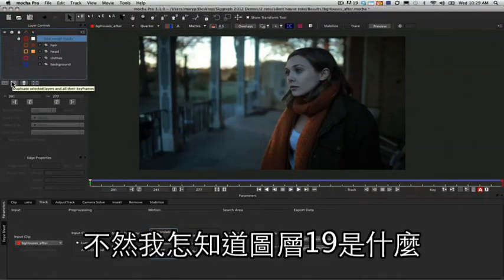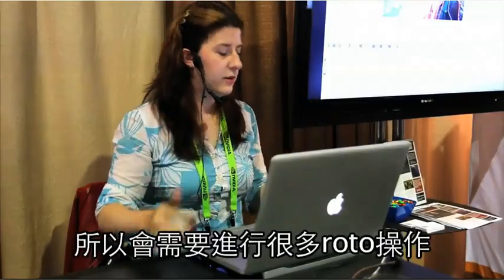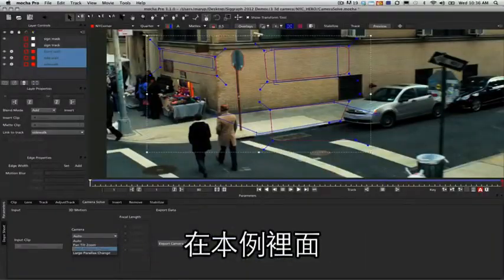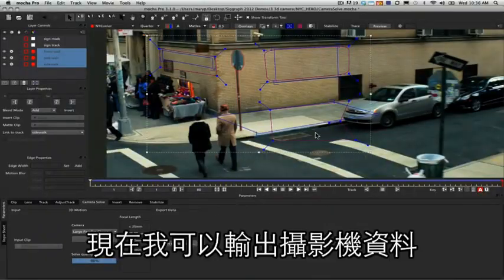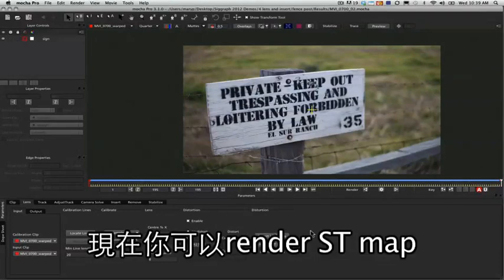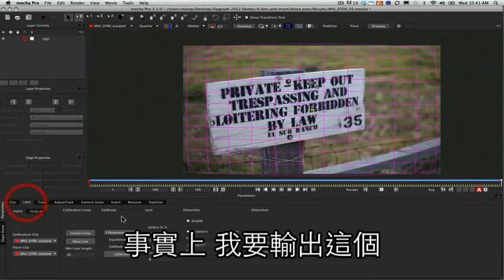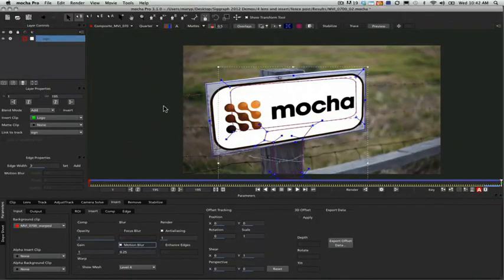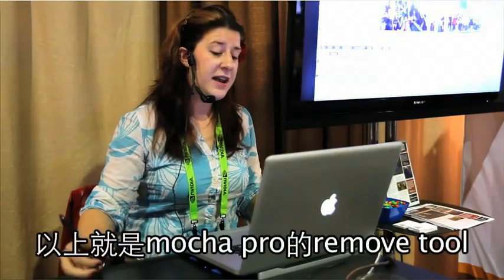mocha Pro 新功能展示＠Siggraph 2012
mocha 專家 Mary Popin 在美國 Siggraph 2012 現場，透過實例介紹 mocha Pro 最新版本如 Red 素材支援、bounding box、dope sheet、remove tool 等功能。【更多影片，請至